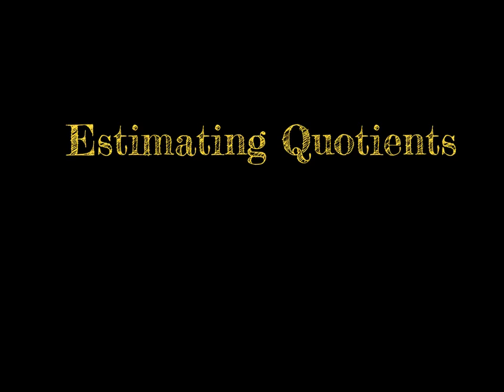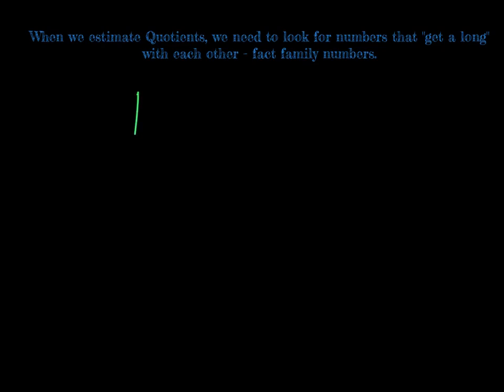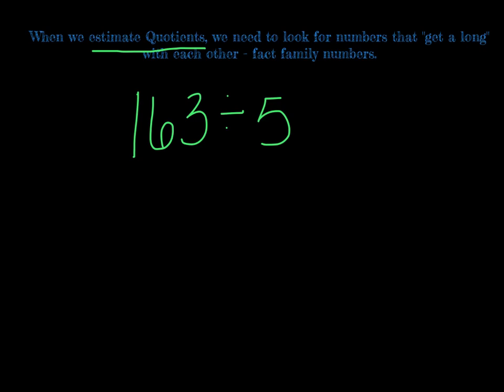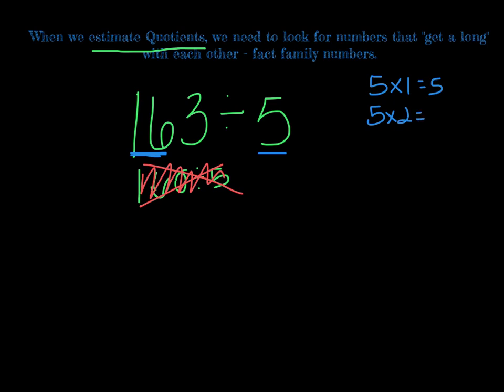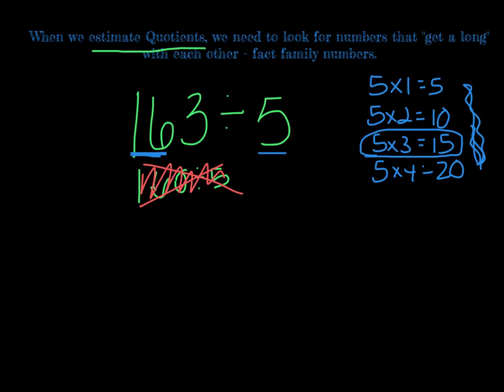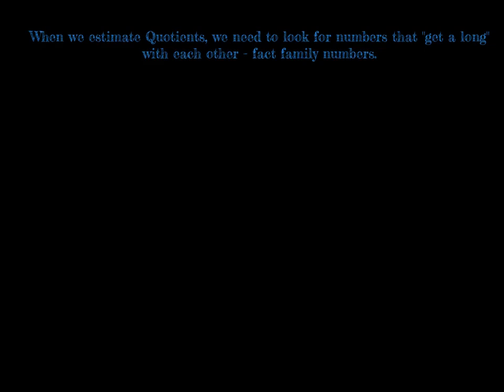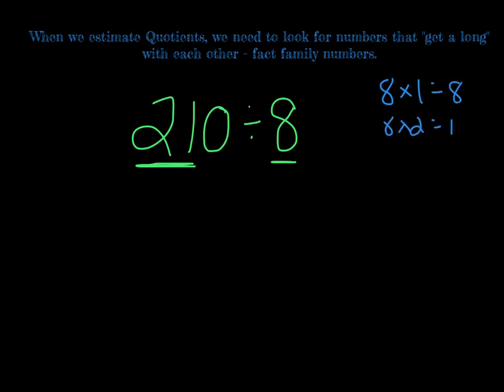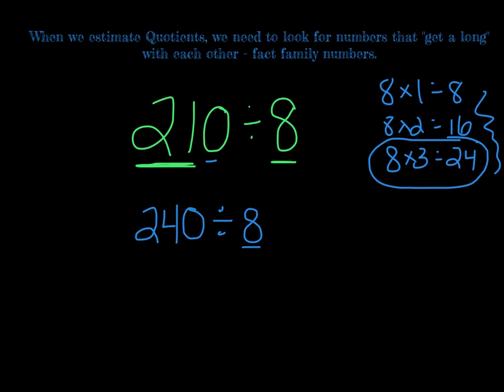Estimating Quotients With 1 Digit Divisors